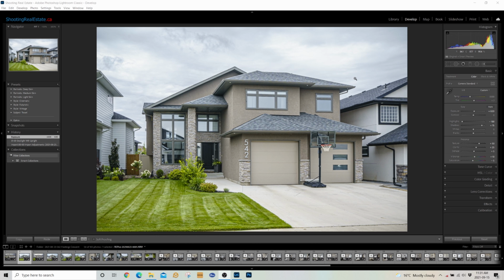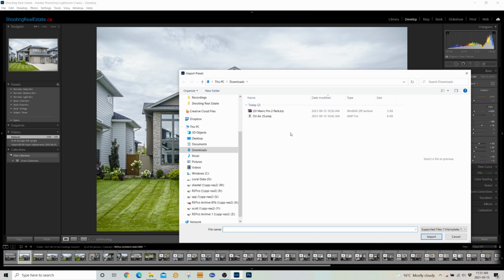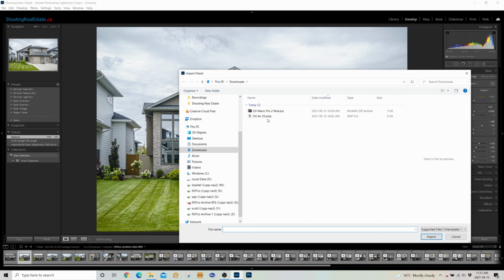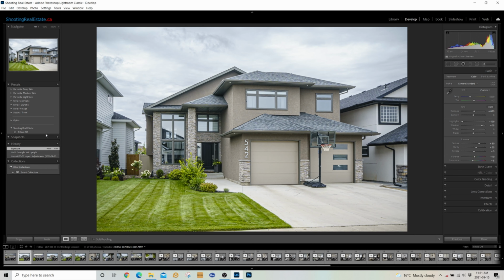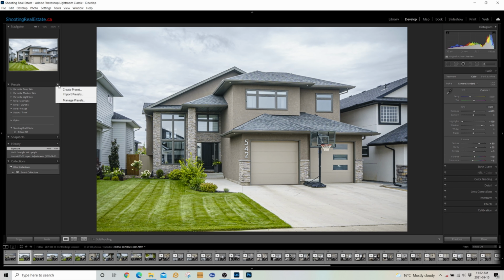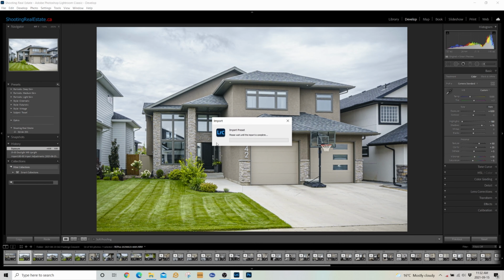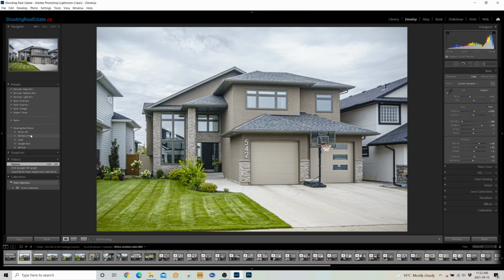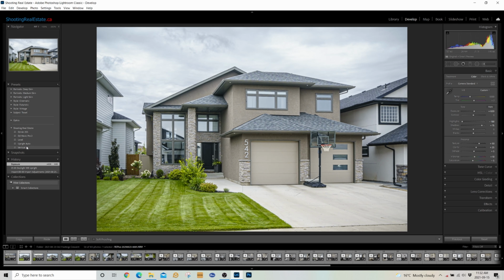How to Install & Use Lightroom Presets (FAST!)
Install Lightroom Classic presets from an XMP file or ZIP pack. I show where to find Import Presets in the Develop module and how to apply an imported preset.

This is the workflow or software version shown at recording; current interfaces, availability and setup may differ.

RESOURCES
RE Media Systems recommended gear

CHAPTERS
00:00 Install Lightroom presets from downloaded files
00:16 Open the Develop module’s Presets panel
00:32 Import a single XMP preset
00:50 Apply the preset and import a ZIP pack